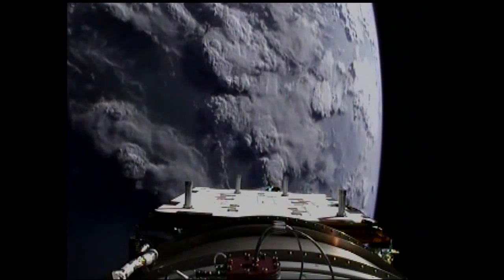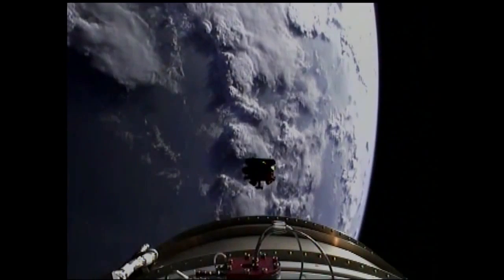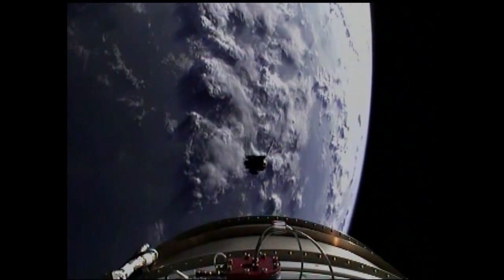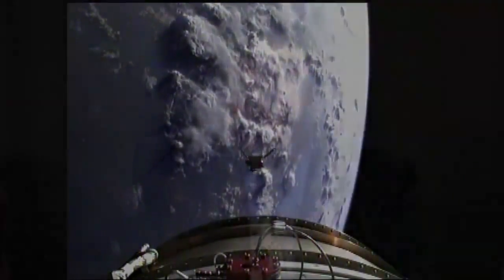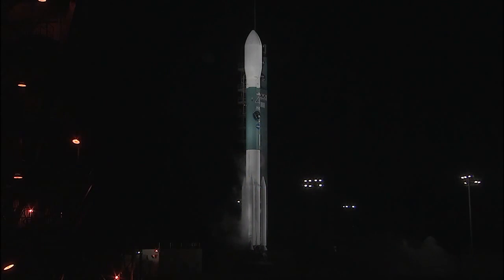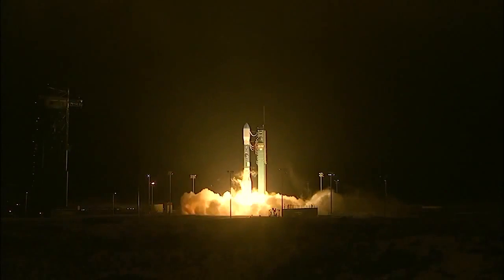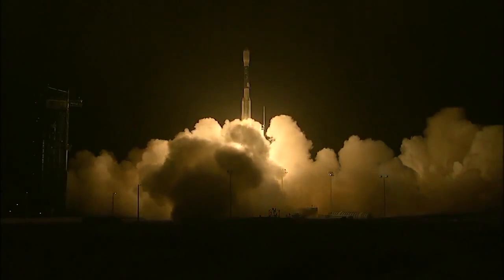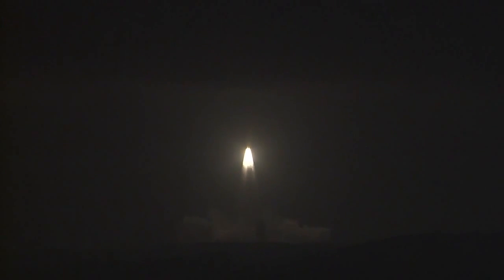Status Update for Soil Moisture Mission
A post-launch briefing was held Jan. 31 to discuss the launch and status of NASA’s Soil Moisture Active Passive (SMAP) spacecraft. SMAP, which launched earlier the same day aboard a United Launch Alliance Delta II rocket from California’s Vandenberg Air Force Base, is the first U.S. Earth-observing satellite designed to collect global observations of surface soil moisture. The mission’s high resolution space-based measurements of soil moisture will give scientists a new capability to better predict natural hazards of extreme weather and improve our understanding of Earth’s water, energy and carbon cycles.